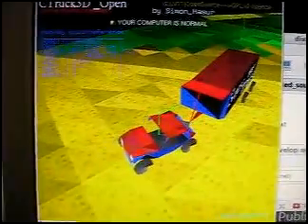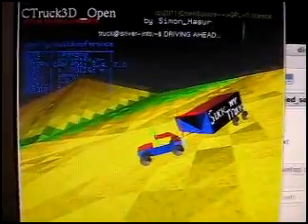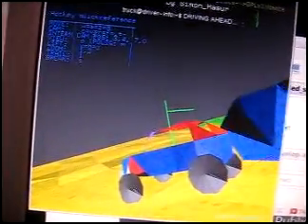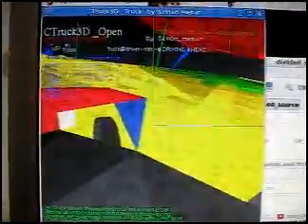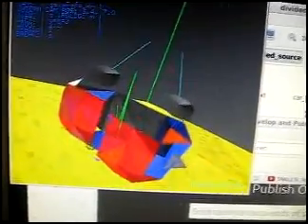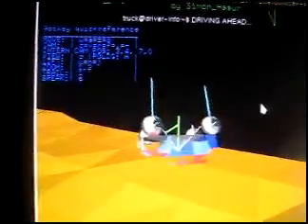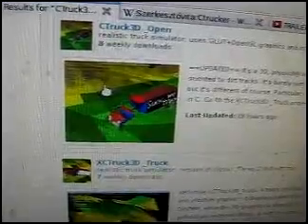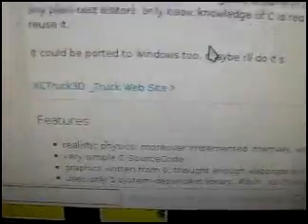CTruck3D simulator official pres video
Official CTruck3D updated presentatin video. Working OpenGL remake of the calssic Terep2... of course all written from 0 just as Terep2 was at its' time. Not many technical detailes. for thechnical detailes here is the link to to dicumentary (30 min):

musics:
2 classics by the UZEB